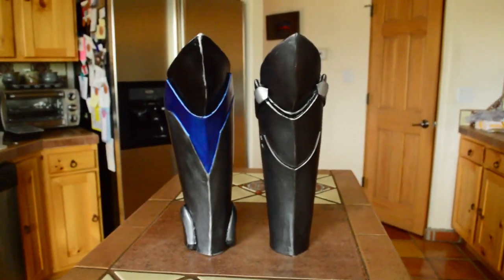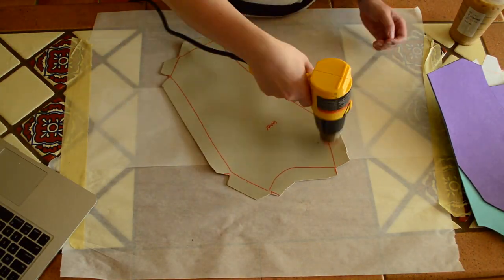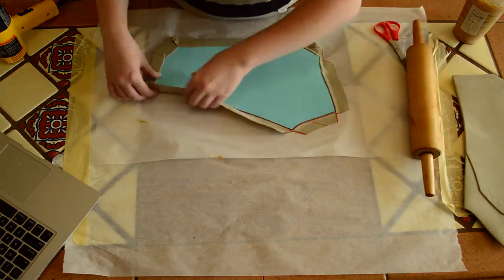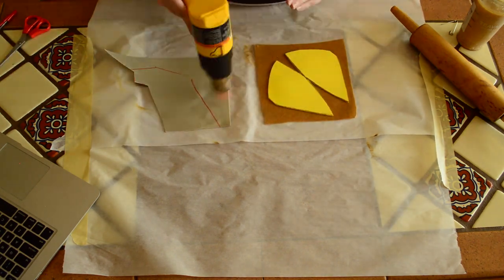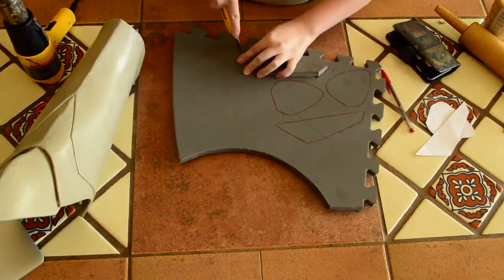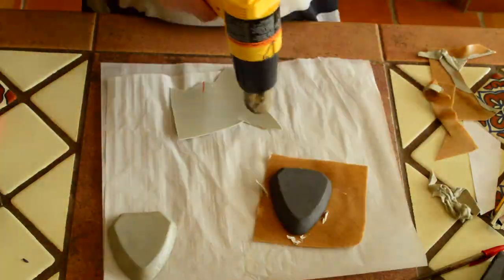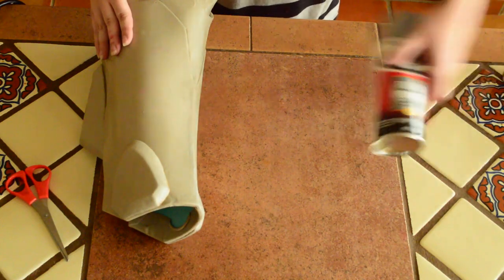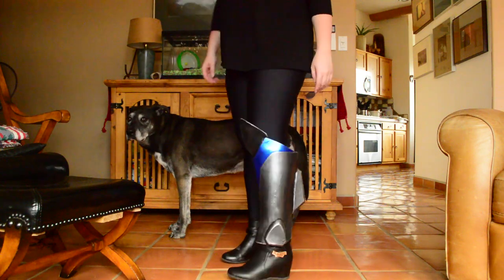Cosplay Armor: Full Leg Guard Tutorial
Heres a tutorial for making a full, boot like leg guard using Thibra! This type of leg guard is useful for characters like WidowMaker (Overwatch) or Lotor (Voltron).